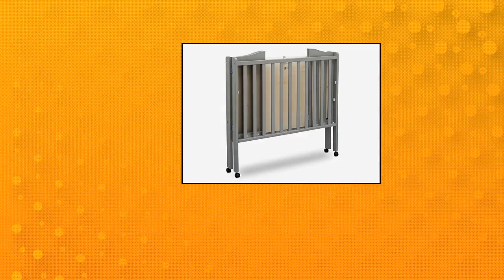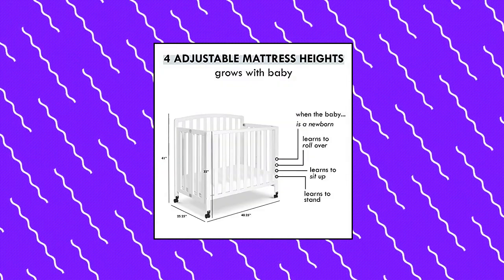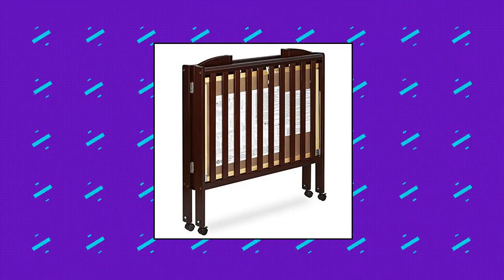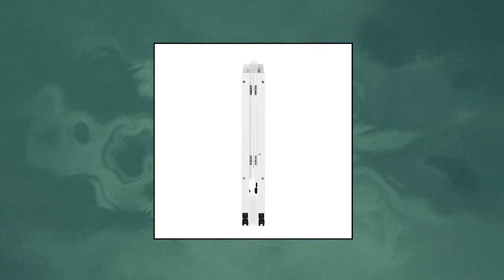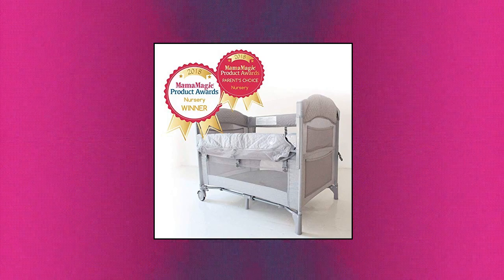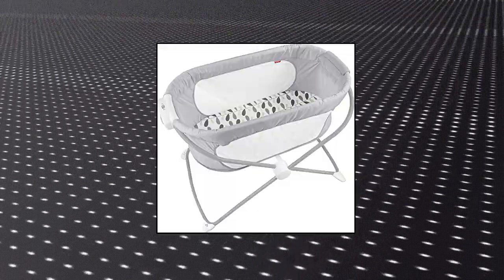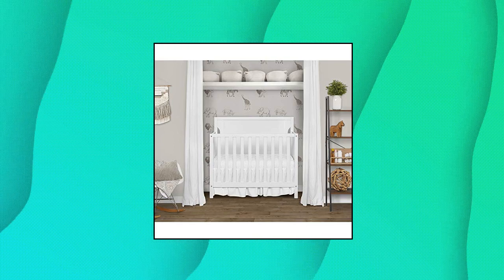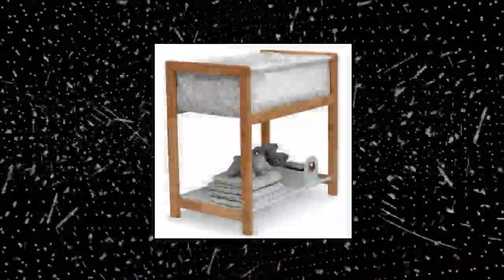Top 10 portable cribs You Can Buy On Amazon Jan 2022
Dream On Me 2-in-1 Lightweight Folding Portable Stationary Side Crib in White

Dream On Me 2 in 1 Portable Folding Stationary Side Crib in Espresso

Dream On Me 3 in 1 Portable Folding Stationary Side Crib in Espresso

Delta Children Folding Portable Mini Baby Crib with 1.5-inch Mattress

DaVinci Dylan Folding Portable 3-in-1 Convertible Mini Crib and Twin Bed in White

Baby Bedside Sleeper Bassinet Bed: 3-in-1 Portable Crib for Newborns

Dream On Me Bellport 4 in 1 Convertible Mini/Portable Crib

Delta Children Classic Wood Bedside Bassinet Sleeper Portable Crib with HighEnd Wood Frame

Dream On Me 3-in-1 Folding Portable Crib

Fisher-Price Soothing View Bassinet – Climbing Leaves

babyletto origami mini crib,

best travel crib,

portable mini crib,

portable crib mattresses,

foldable crib,

folding crib,

folding crib full size